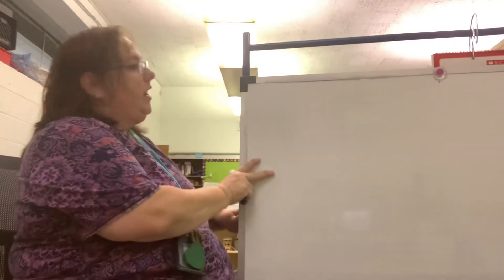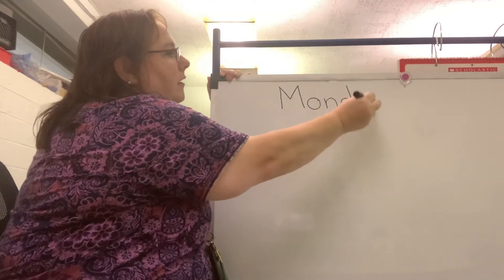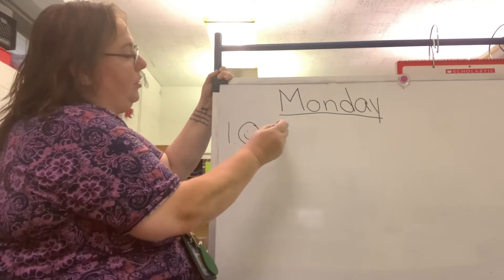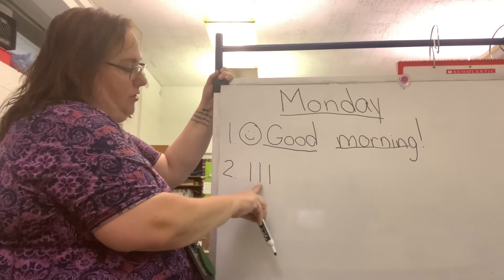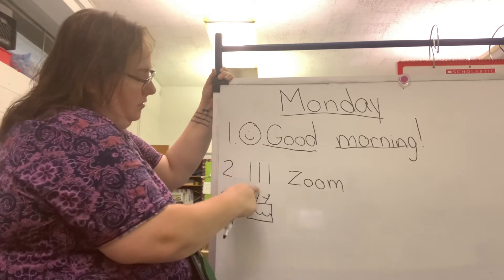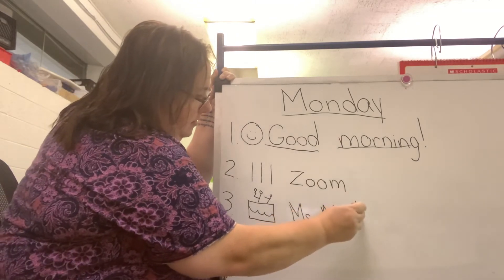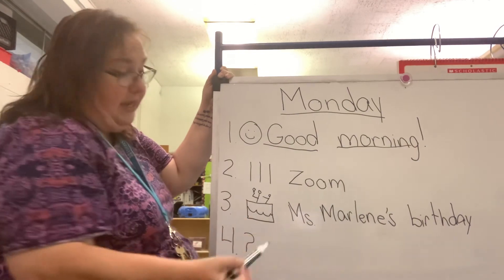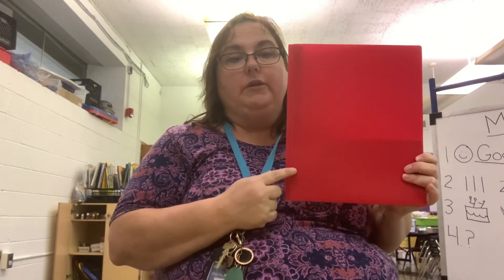Monday, 9/28 Morning Message